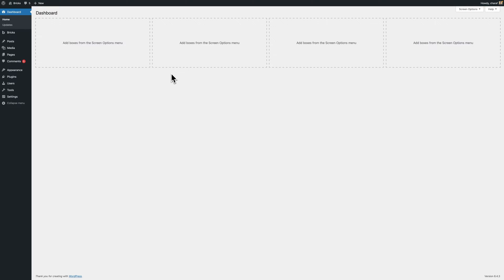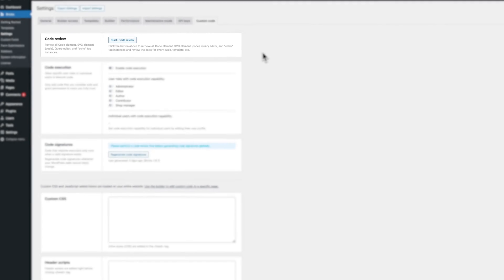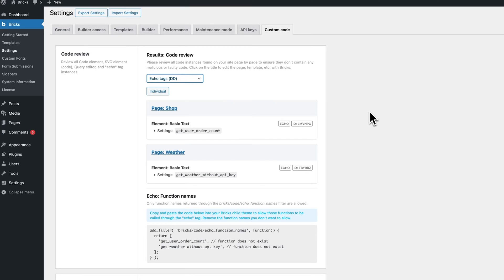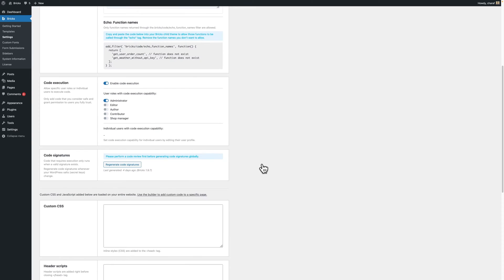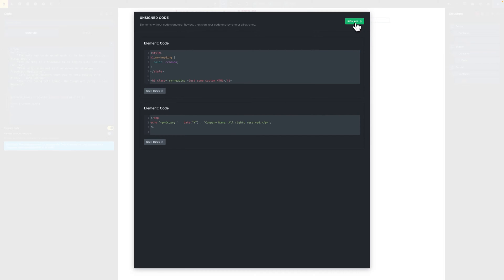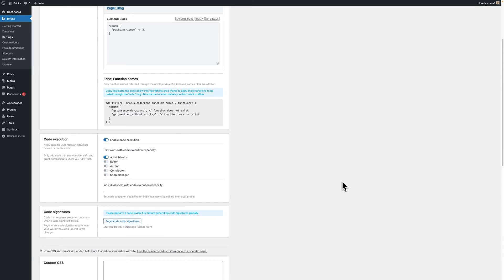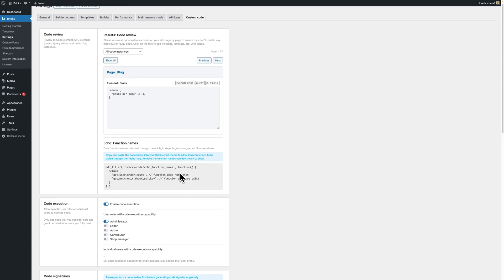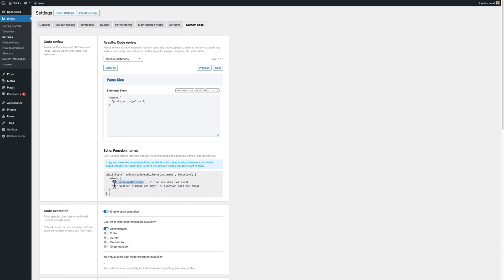Bricks 1.9.7 - Code Execution, Review & Signatures